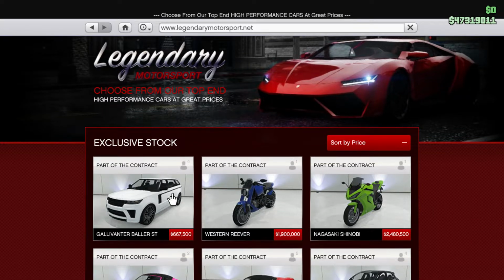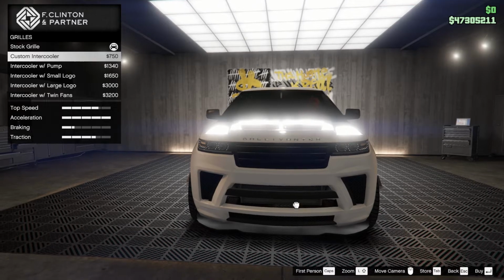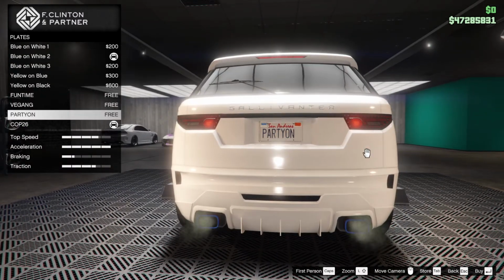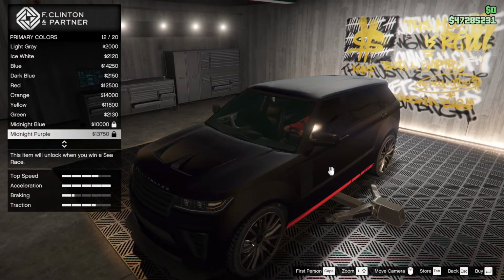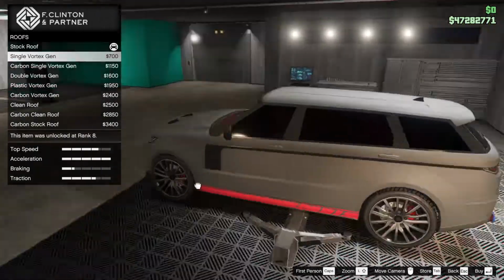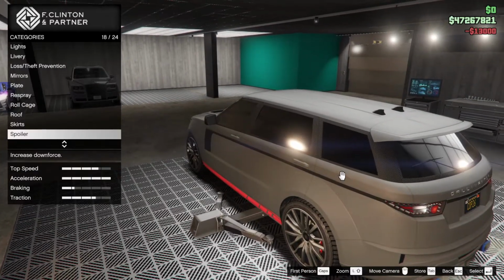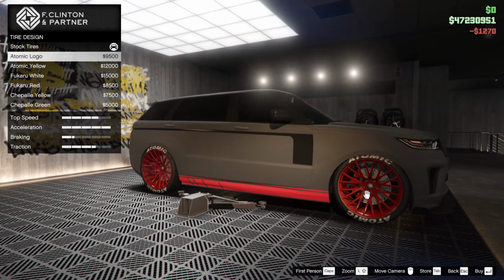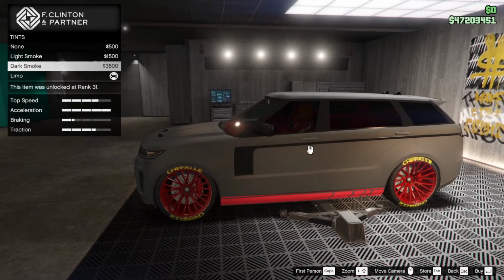GTA V Review | Baller ST | Valentines Day Customisation | Is it worth it? | NEW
The Baller ST, the most romantic of cars has been released to buy at last, heres some tips on how to customise yours for a romantic evening on Valentines Day. If you didnt get the free version, theres a bit of performance too, for if you want to know if its worth it.
0:00 Intro
0:20 Customise
10:06 Drive